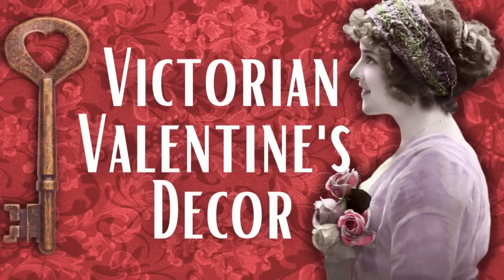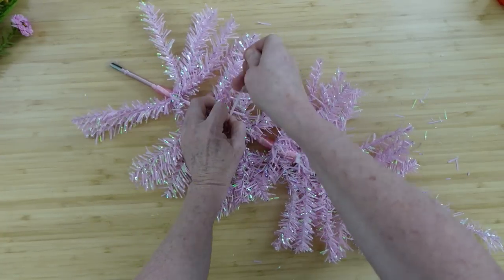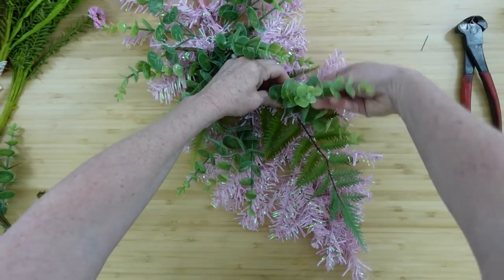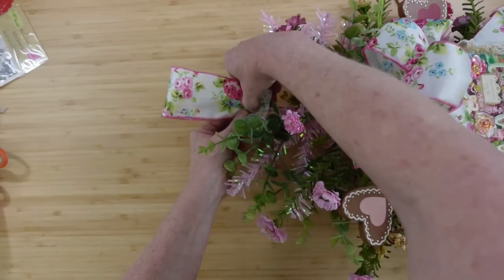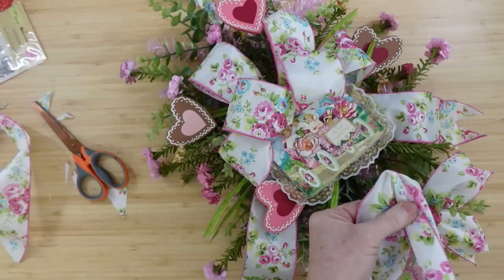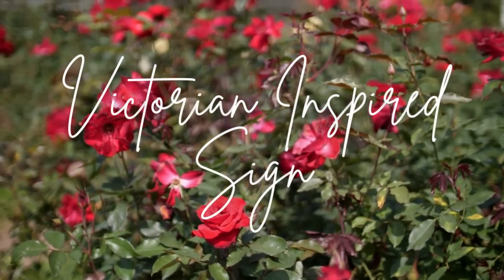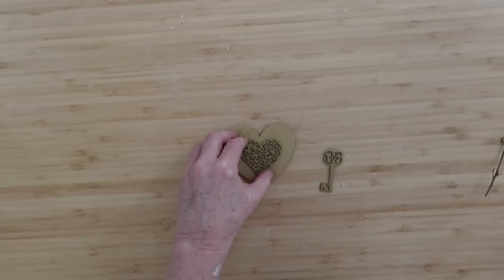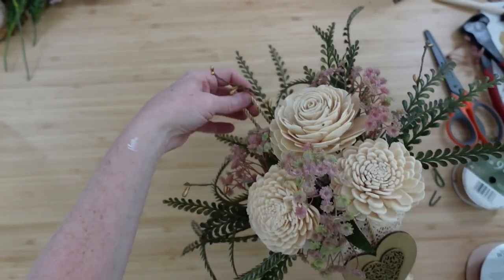ELEGANT Victorian Inspired Valentine's Day Deco To Try in 2024!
Today I am bringing you (as promised) one of a kind Victorian inspired Valentine's Day decor to try in 2024. There are 3 crafts in 3 different color styles. I hope these bring you some inspiration for your sweethearts day.

My Mailbox
Brandy P
9617 Old Hwy 43
Creola, Alabama
36525